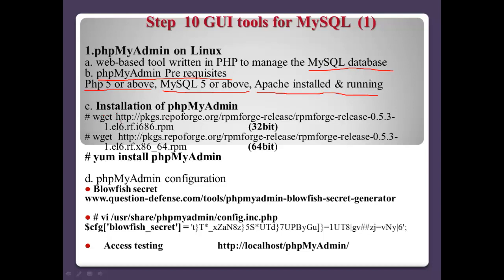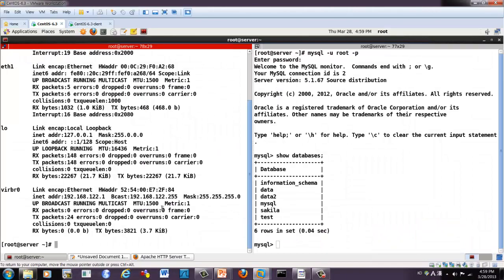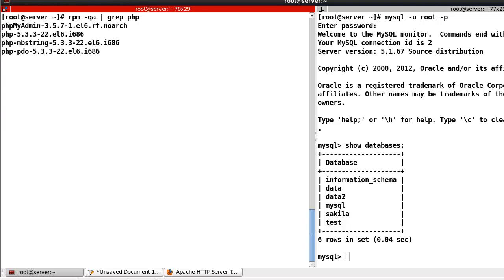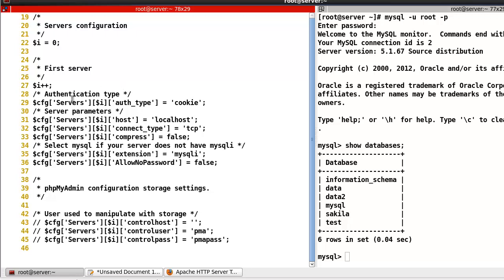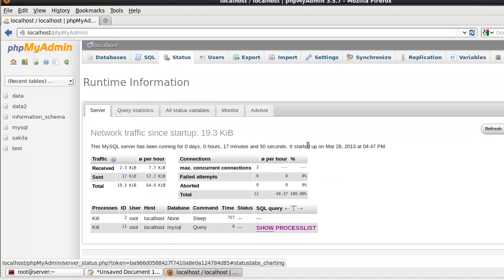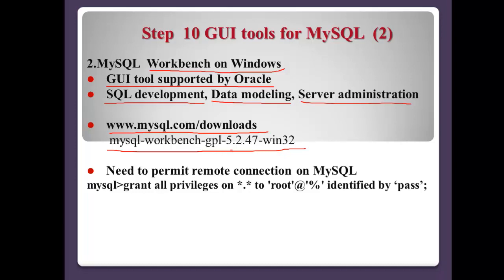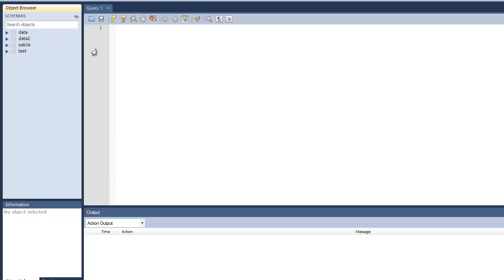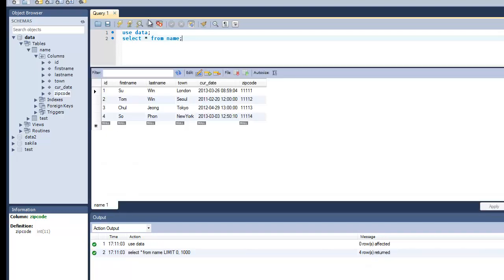Database Server Setup using MySQL on CentOS 6.3 - part 3/3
This video is the tutorial of database server setup using MySQL on CentOS 6.3. This is the third video among total three videos. This part focuses on GUI tools for MySQL such as phpMyAdmin and MySQL Workbench from Oracle.